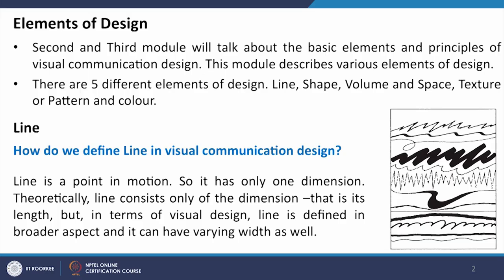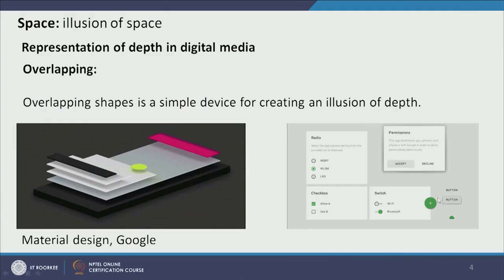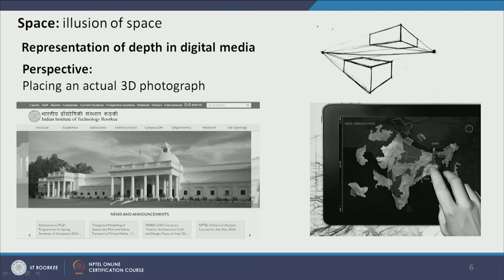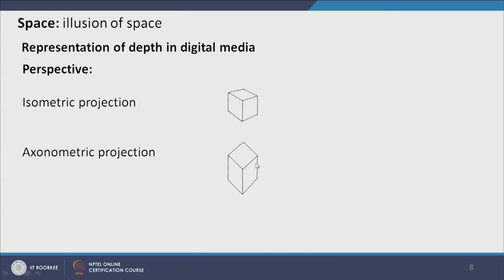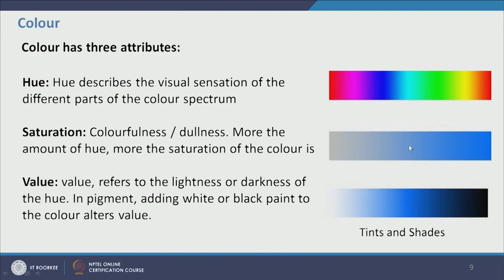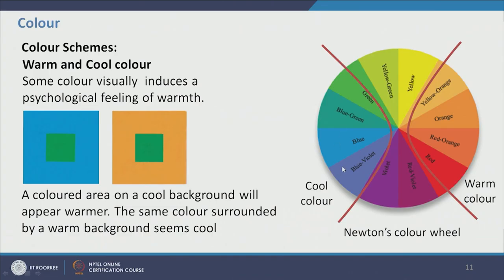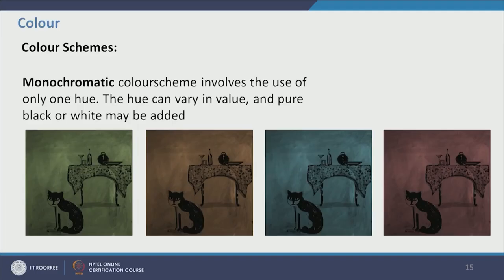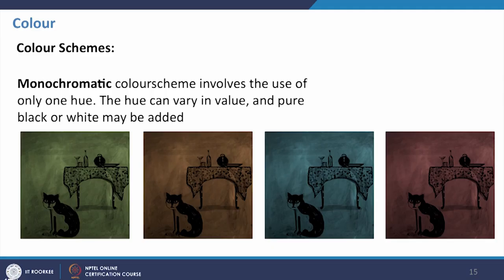Elements of Design Part 2